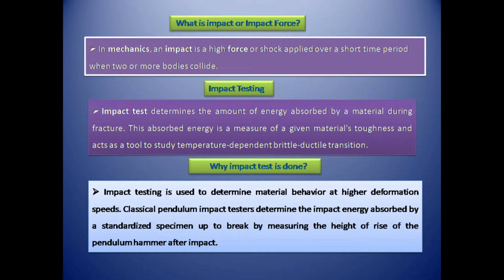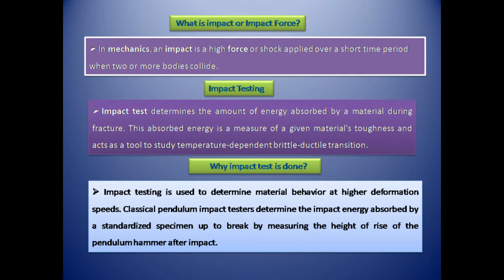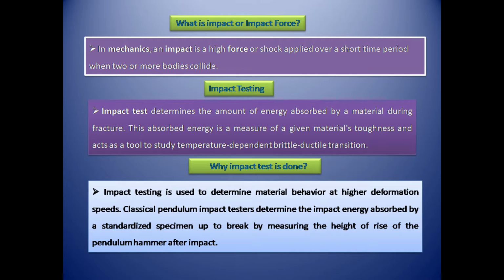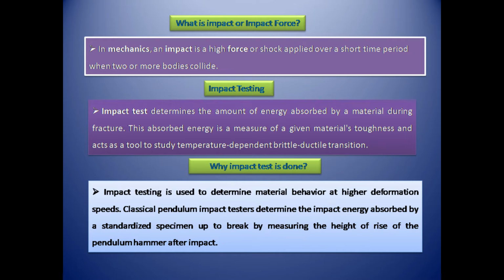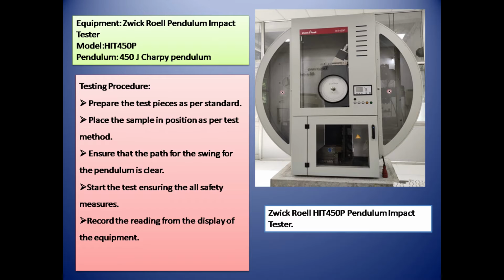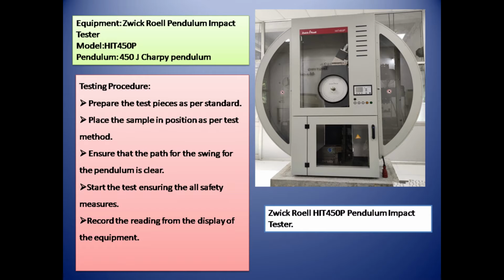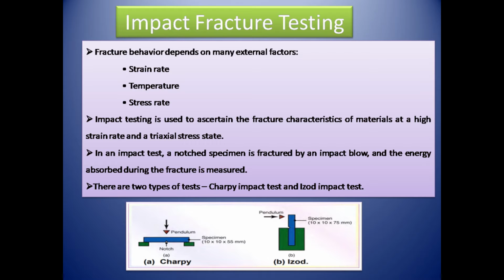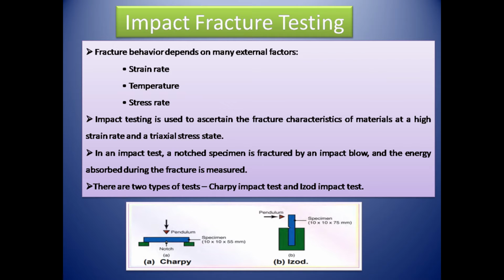Impact Testing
Demonstrated By
Mr. Dhanjit Das